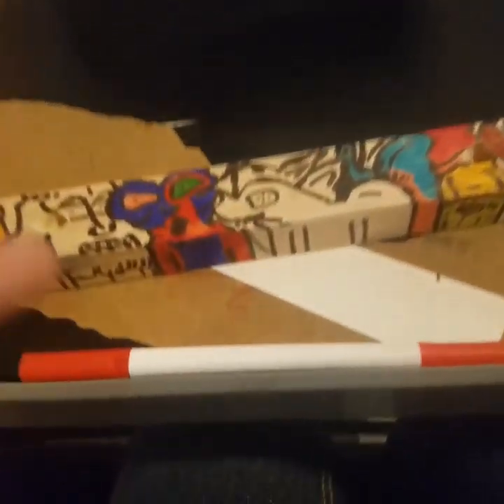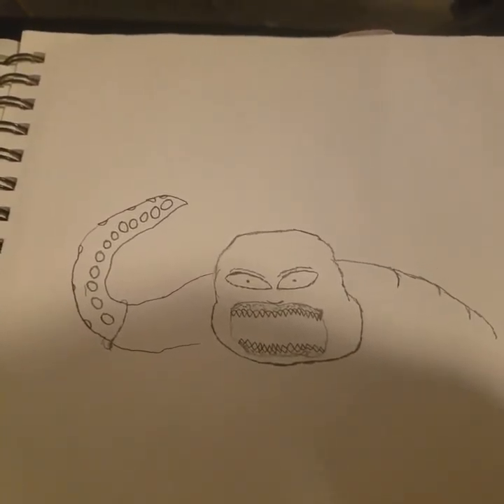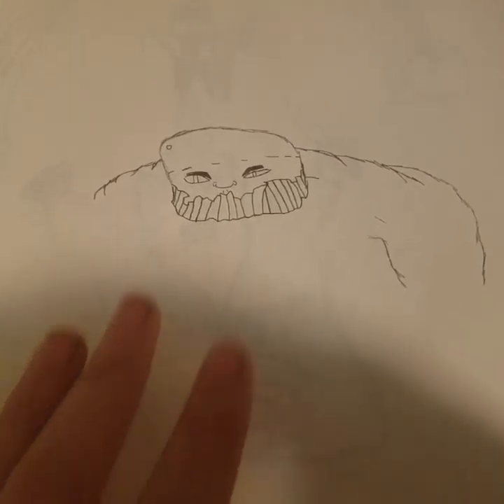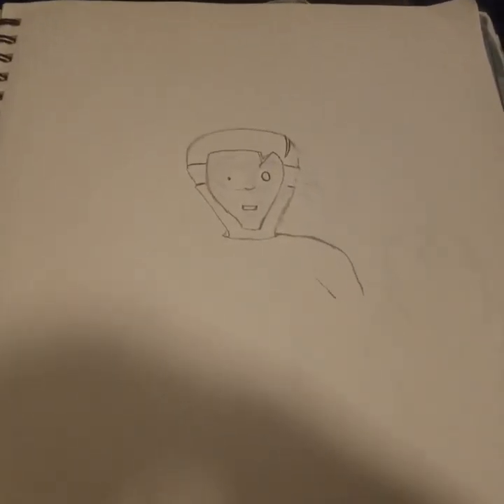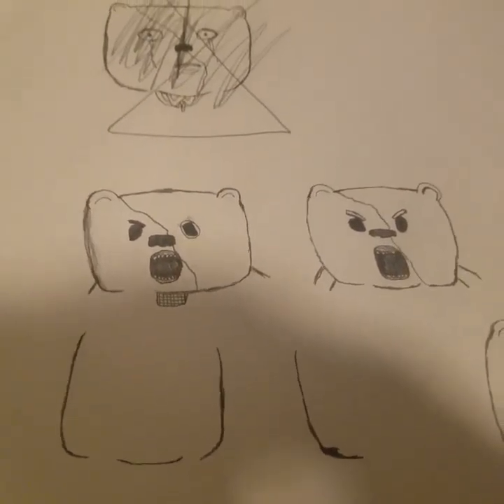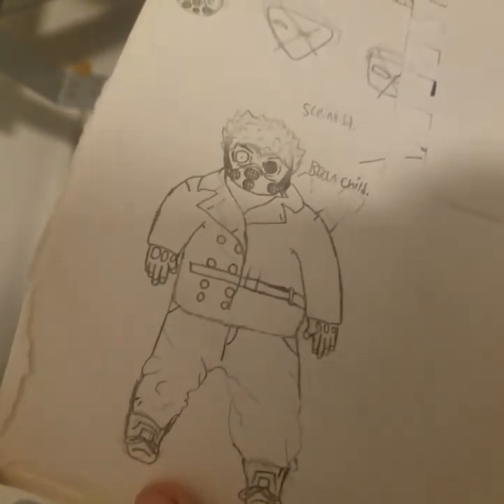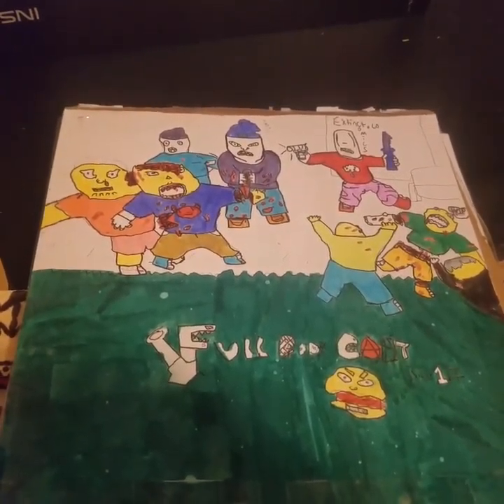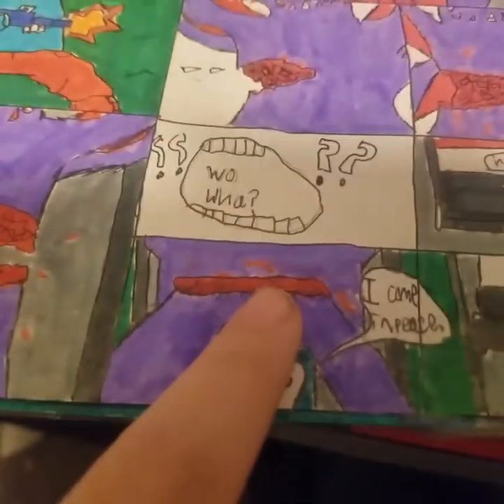sketch book tour and my old comic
kewl